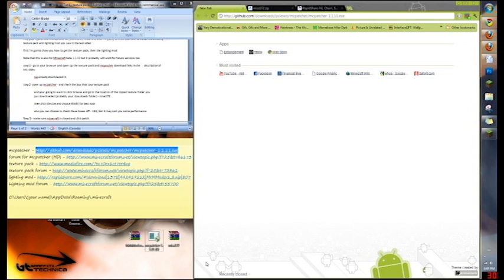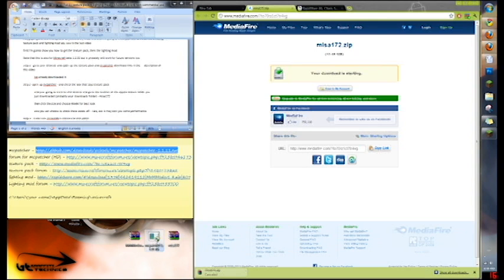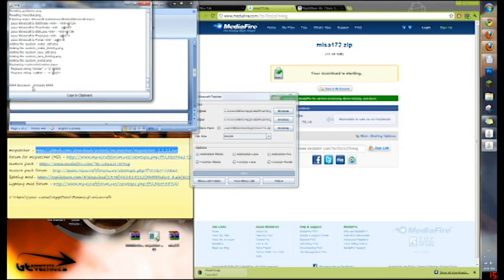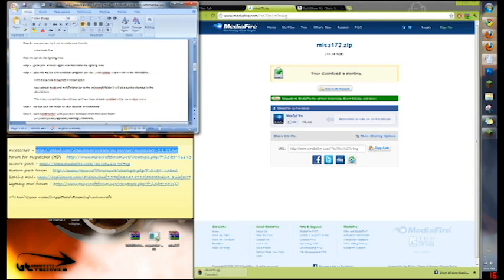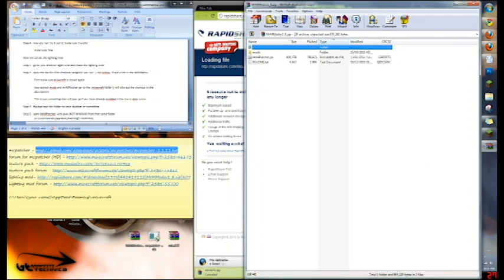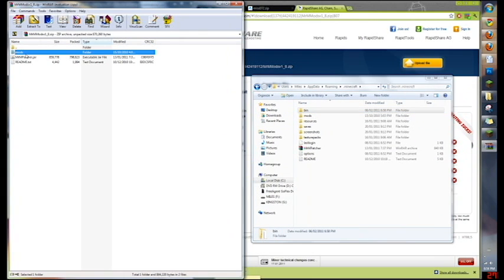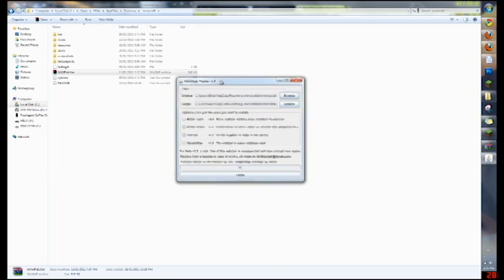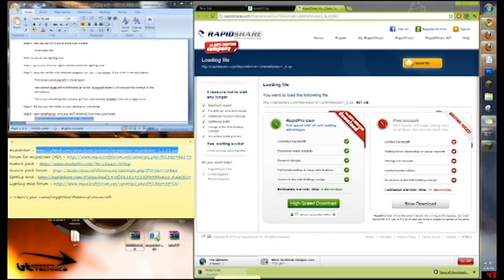How to install HD minecraft textures and lighting mod using mcpatcher/mrmmods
C:\Users\(your name)\AppData\Roaming\.minecraft - backup bin folder and transfer files from lighting mod to this location
Winrar: